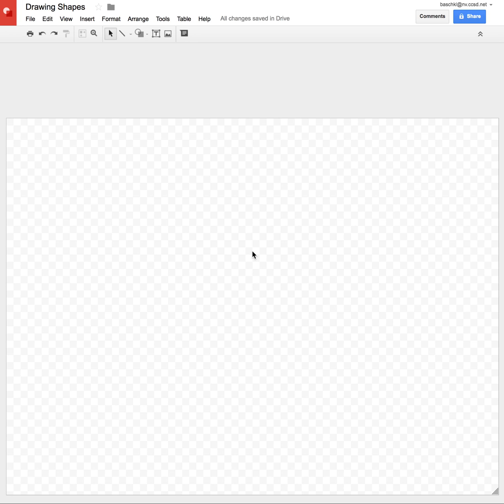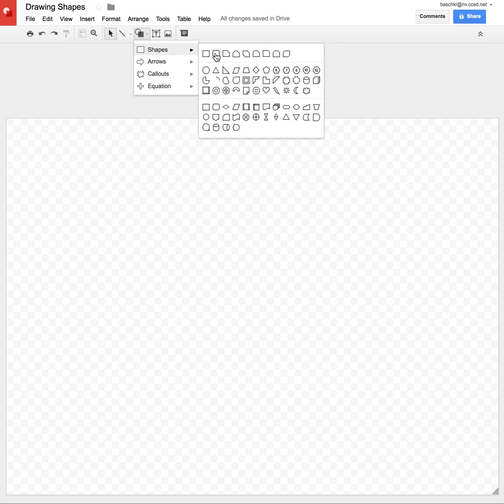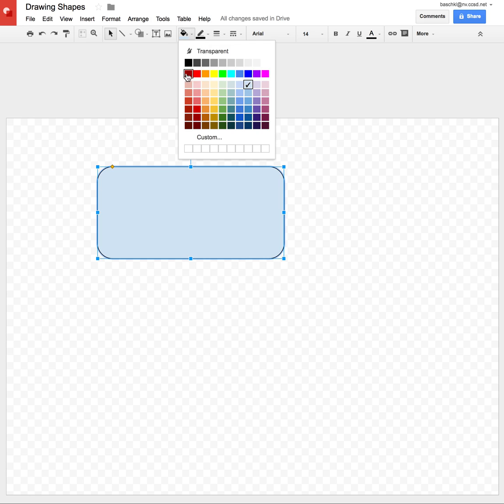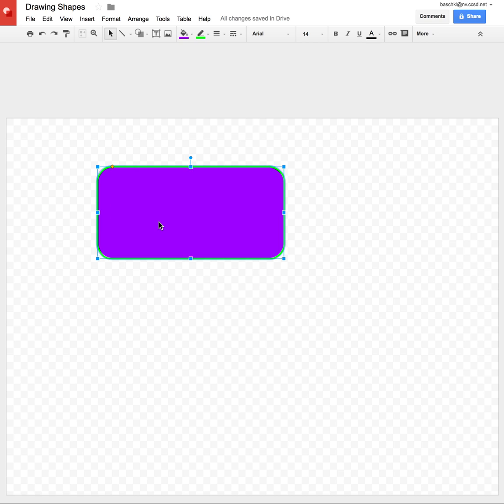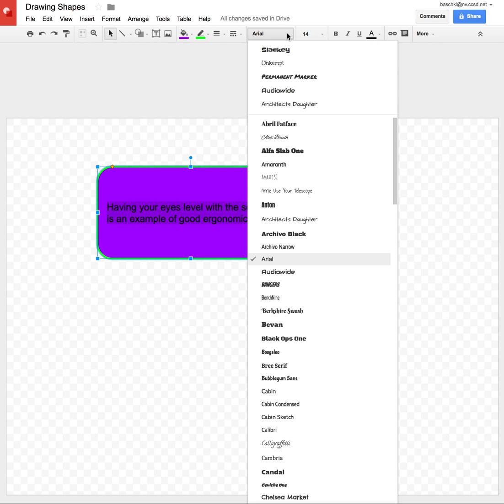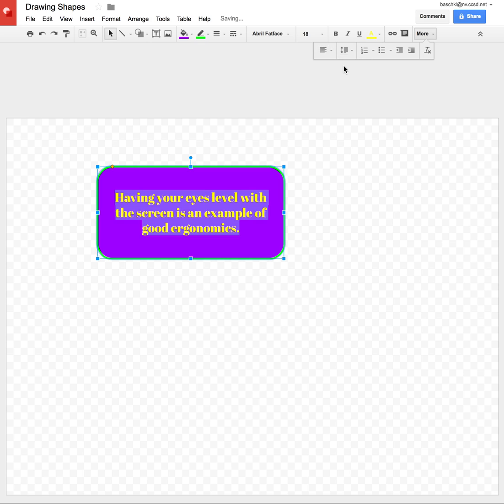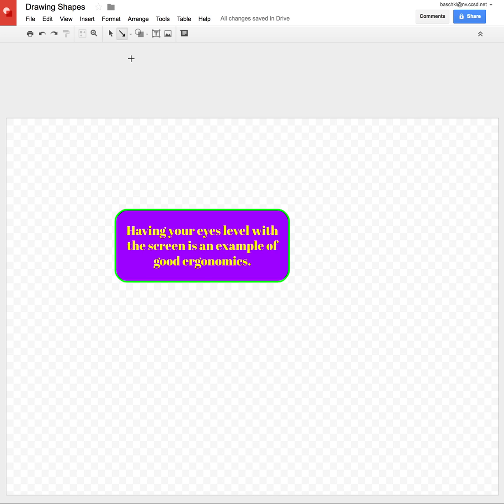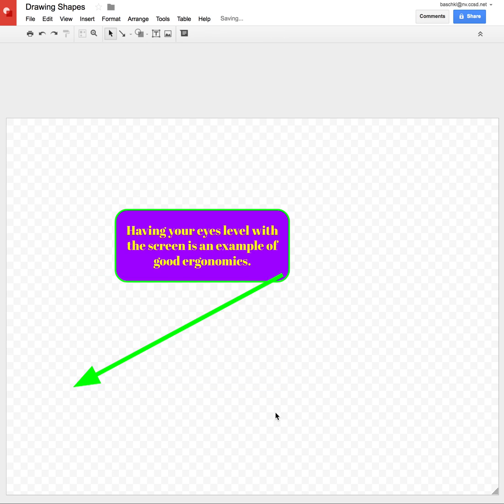Insert Shapes and Arrows in Google Drawing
Take a quick look at adding shapes and formatting them.  We also look at adding arrows and formatting them for color and line weight.